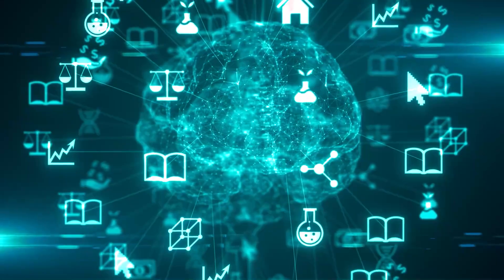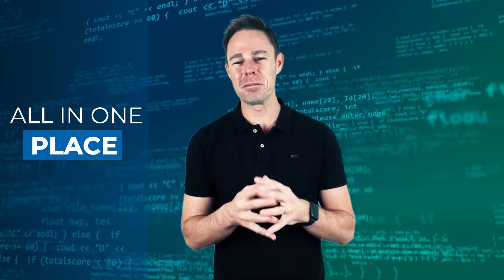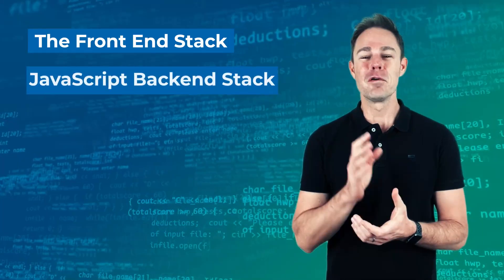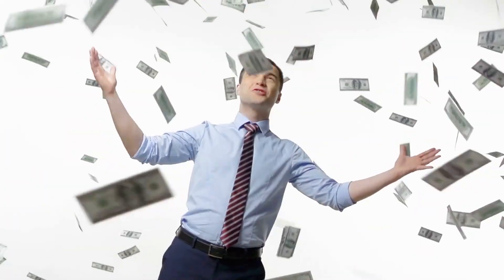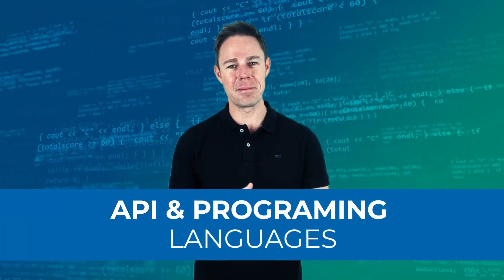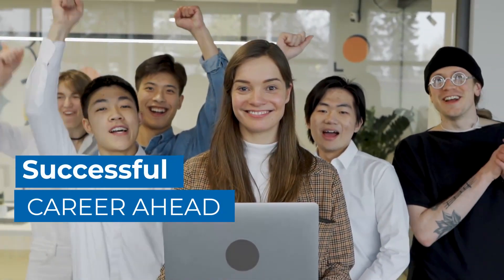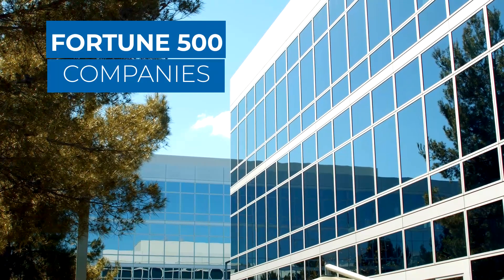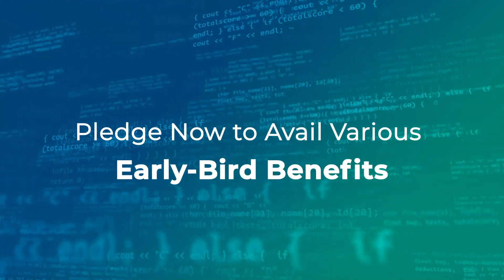The Ultimate Fullstack Collection | Eduonix | Kickstarter Campaign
Are You Ready To Become A Leader Of The Pack?

Get Yourself Best Of The Stack Skills Here!

Eduonix now brings a one-of-its kind Kickstarter campaign which aims to create a one-stop learning program for full-stack developers. Whether you want to learn JavaScript, Python, Java, .NET, or serverless we have you covered. Selected Developers, Instructors, & practitioners from all over the globe will work on this comprehensive program that brings you the best in the class training content.

Pledge Today